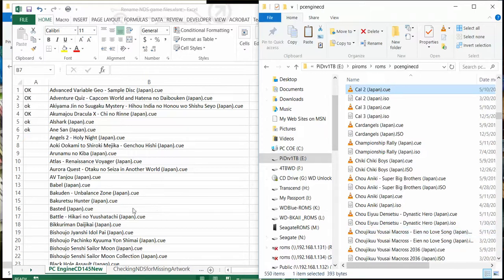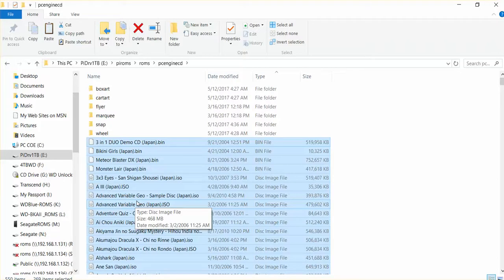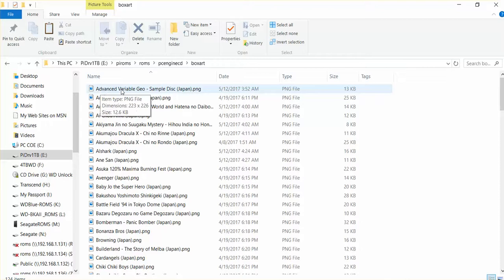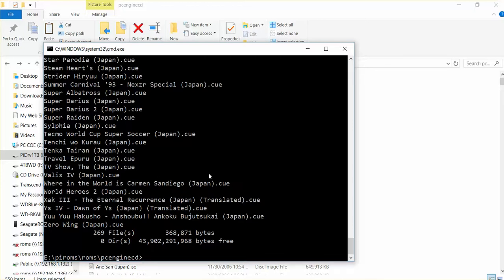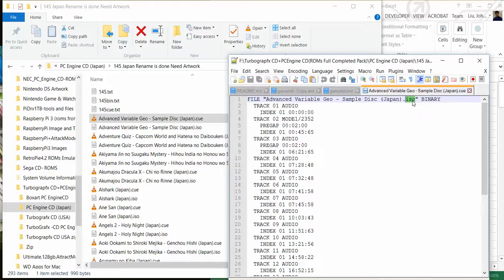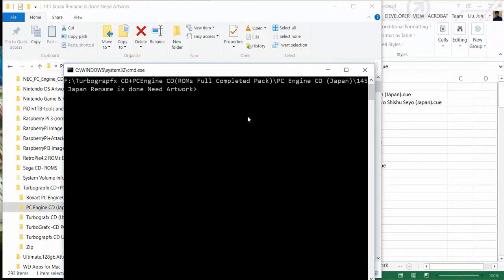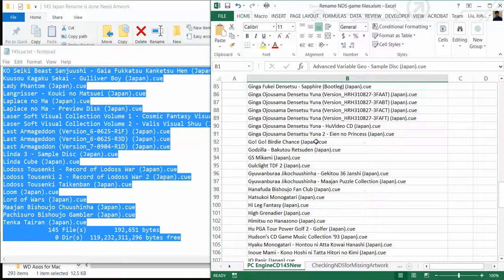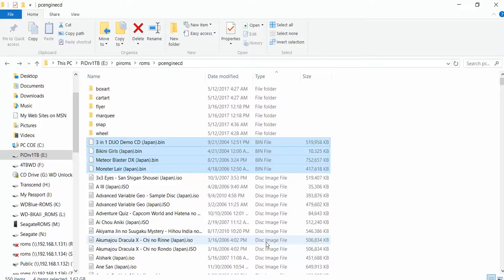PC Engine-CD How to Increase your game list on Attrack Mode Part 5 (1 of 2)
PC Engine-CD How to Increase your attrack mode Game List (Gamelist.xml) so you are not limited in Any attrack mode for Rasberry Pi. Part 5 (1 of 4)

(New) Updated: To Make PC Engine-CD roms to work on attrack mode you have to edit each *.cue
You don't need the games sub-folders anymore. You can deleted them.
Just keep the one on the PCenginecd folder. example Strider (Japan).ISO and Strider (Japan).cue;
edit Strider (Japan).cue using Notepad ++ to open it.
then change "Track01.ISO" to "Strider (Japan).ISO" then save it. Do that 118 times on every .cue file.
Now your PC EngineCD will work
You need Bios call "syscard3.pce" for both PC Engine-CD and Turbografx16-CD

You have to use Don’s Hyperspin Tools 4.3.26 to rename ROMs files so Attrack mode will see it.
Video (*.mp4) store in folder call snap.
CD Case (*.PNG) images are store in folder call Boxart
Title or Banner (*.PNG) images are store in folder call wheel.
Game (*.img, *.bin, *.Cue) for Turbograpfx-CD are store in folder call turbo16cd
Game (*.ISO, *.Cue) for PC Engine-CD are store in folder call pcenginecd

For PC Engine-CD to work you need created subfolder and copy *.cue, *.ISO and syscard3.pce into each rom folder.
Example Subfolder need to be call "Strider Hiryuu (Japan)":
   3 files: "Strider Hiryuu (Japan).ISO","Strider Hiryuu (Japan).ISO", "syscard3.pce".
   Need to rename "Strider Hiryuu (Japan).ISO" to Track01.ISO otherwise the game will not work.

Here the link showing you how to renaming rom to work with motion Blue attrack mode and HyperPie attrack mode.

Links
Warning: This Site have or might have virus link. Don't link on it. Close it and only click on the Download only.

Don’s Hyperspin Tools 4.3.26 Need the XML file. So you need to download NEC PC Engine-CD.xml file before you start.

Hyperspin Applications webpage
Don’s Hyperspin Tools 4.3.26 (Use this program to rename roms file to match gamelist.xml)
Fat Match Media Renamer 0.3 (Use this one for rename snap, wheel, boxart, cartart)

I got my "pc engine-CD rom set" from google search.
You have to separate them. It come with both USA and Japan together. Hope this help.

Video artwork for snap folder. (Note you have to created account before this link below will work) Just google search "PC Engine CD video Snap emumovie"

boxart work link: (Same here need account with them emumovie)